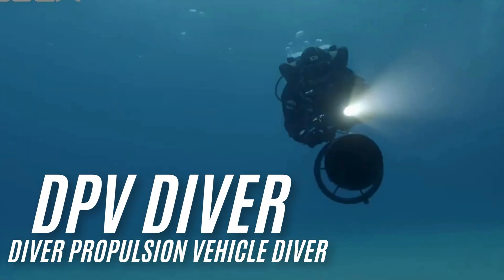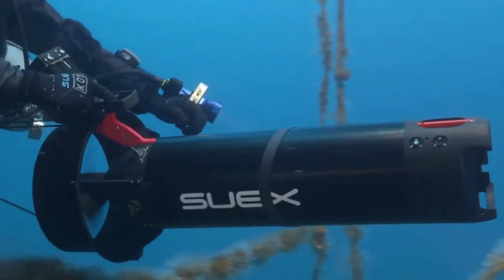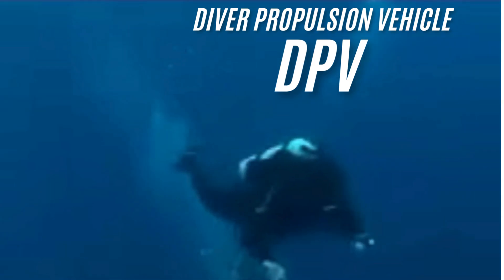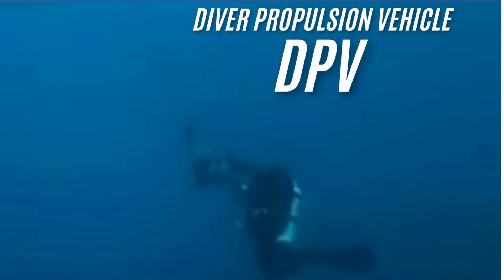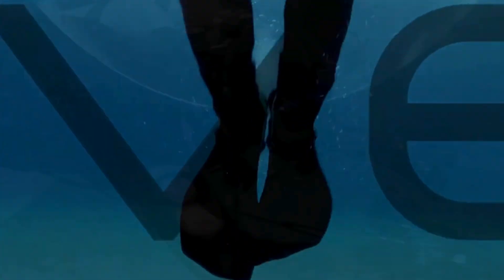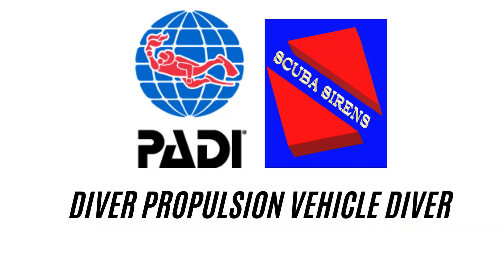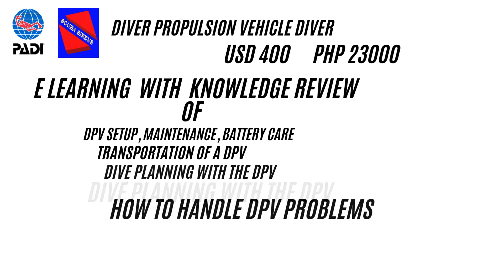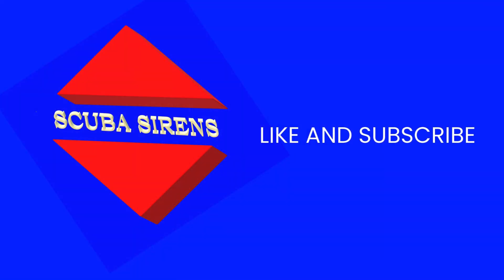Do you want to be a Diver Propulsion Vehicle Diver?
Discover the thrill of gliding effortlessly underwater with a Diver Propulsion Vehicle (DPV)! 🚀 Whether you're exploring vibrant reefs or venturing into deep wrecks, DPVs let you cover more ground, conserve energy, and maximize your dive time.

Ready to take your diving adventures to the next level? Join our **DPV Course in Puerto Galera**, where you’ll learn how to safely operate and enjoy these exciting underwater scooters. Perfect for recreational explorers and adventure seekers alike!

📍 Location: Puerto Galera
🎓 Course: PADI DPV Specialty